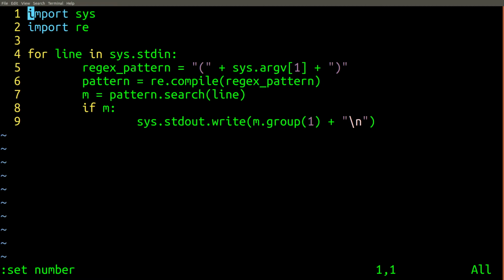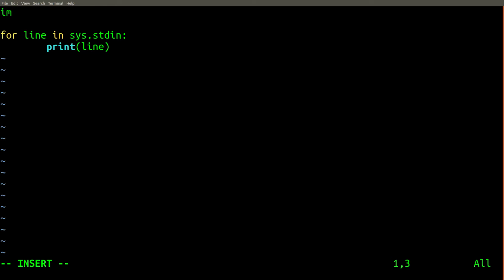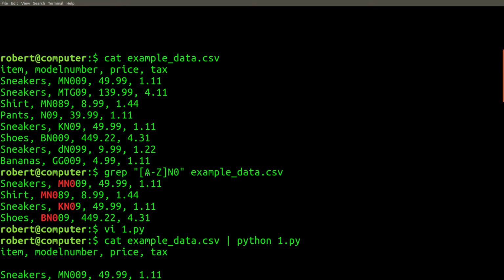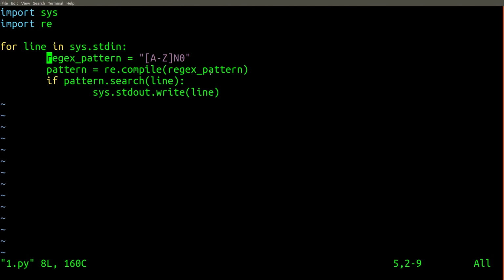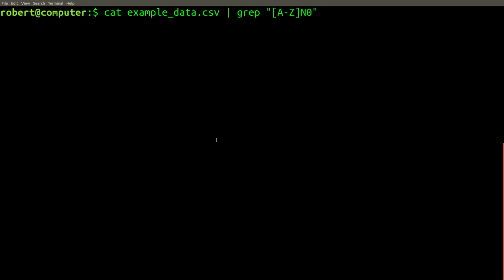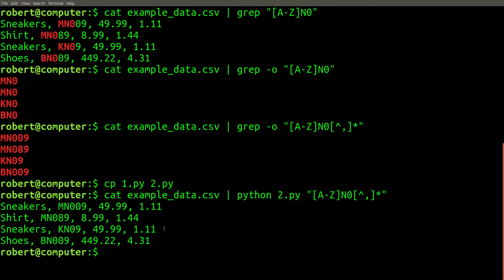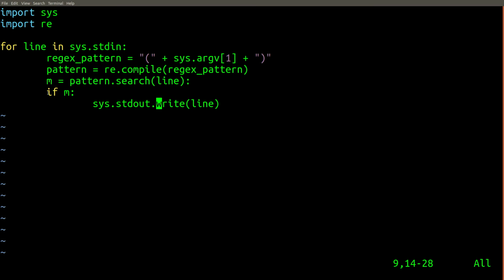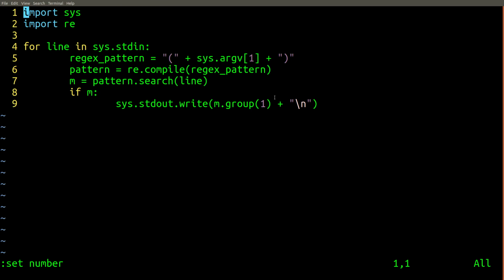Writing A Grep Clone In 9 Lines Of Python - Python Regular Expressions Tutorial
In this video we show how you can use Python's regular expressions module to build a clone of the popular Unix tool 'grep' using only 9 lines of Python code.

You can find the source code and a text version of this video here:

Corrections:

For the first example, I used the regex "[A-Z]N0" which will match any line that contains this pattern *anywhere* even part-way through a model number (so you'd only end up matching the last half of the model number).  This could be fixed in Python by using a pattern like this instead: ", \s*[A-Z]N0".  This way it will match the previous comma followed by any number of spaces before the model number, then followed by the model number pattern.